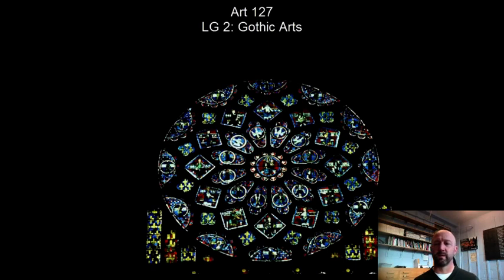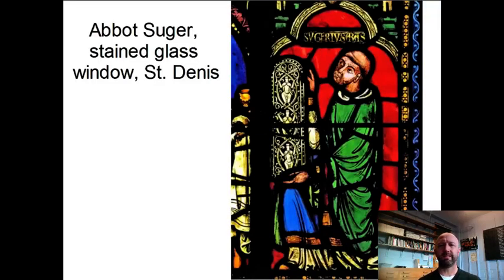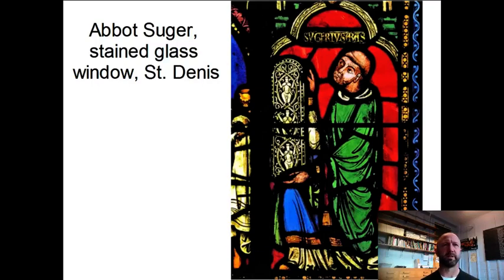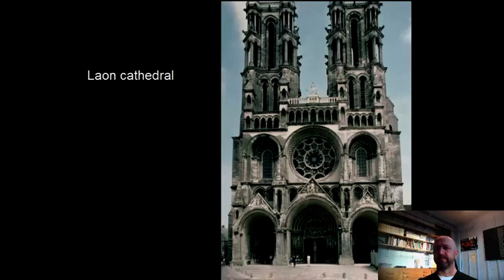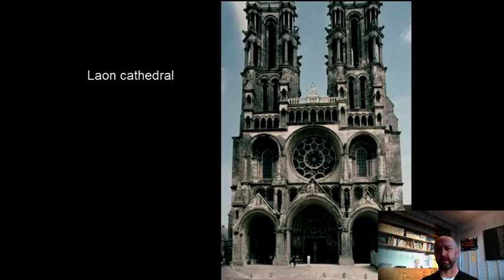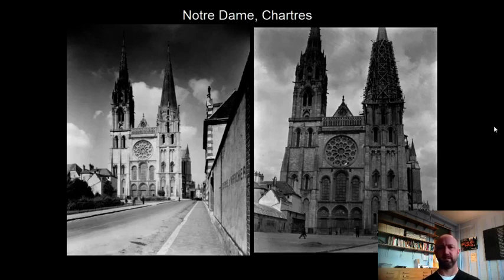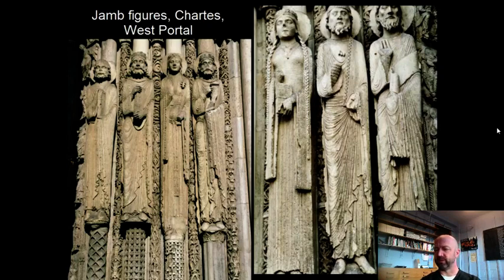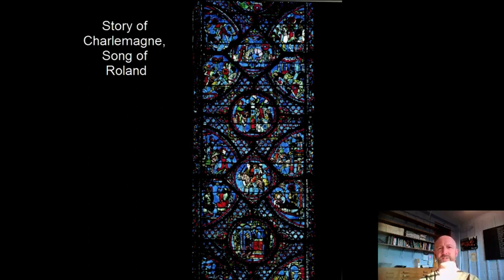3 ArtH 141 LG 2 Backdrop Gothic Arts